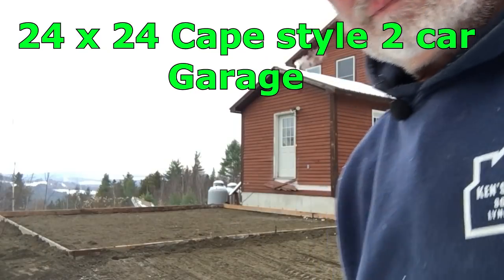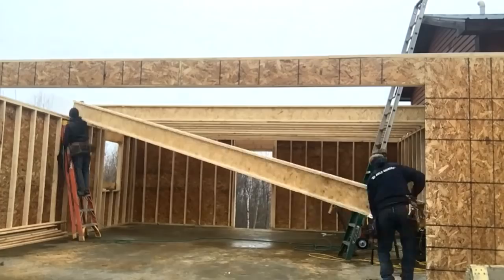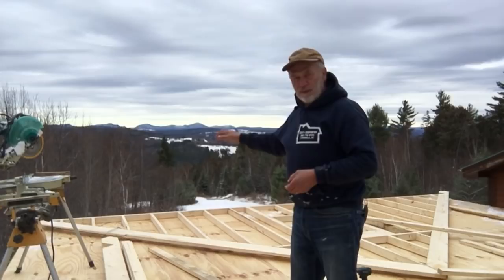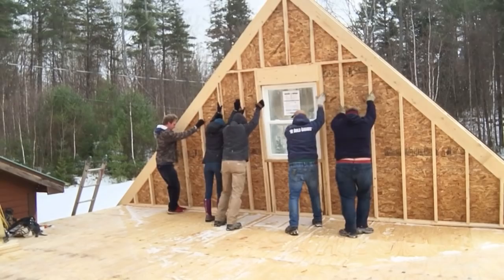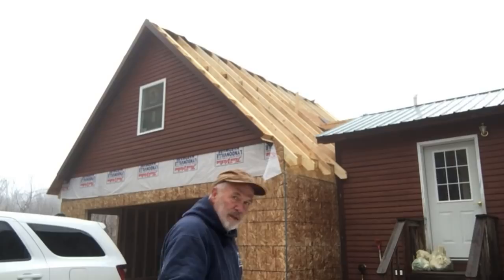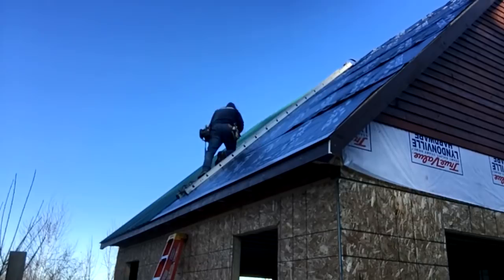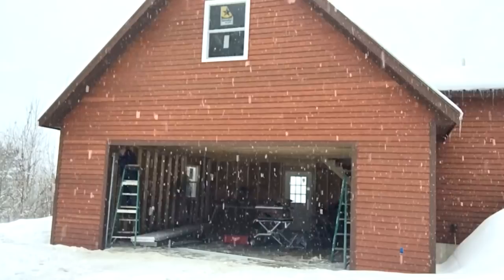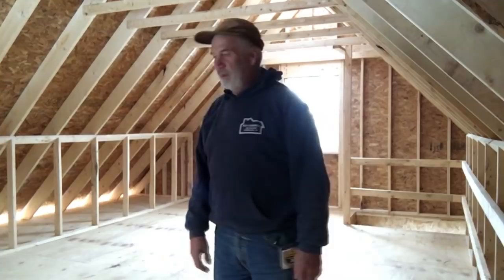#176 Cape Garage $38,000 Start to Exterior Complete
By far my longest video yet.  From concrete to the last clapboard.  Beautiful